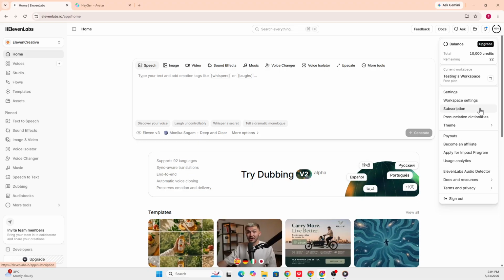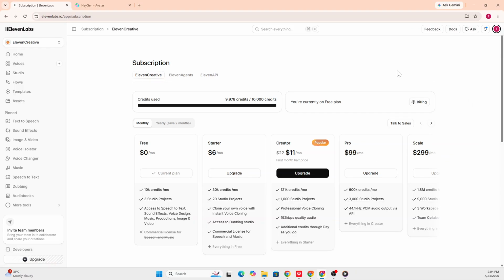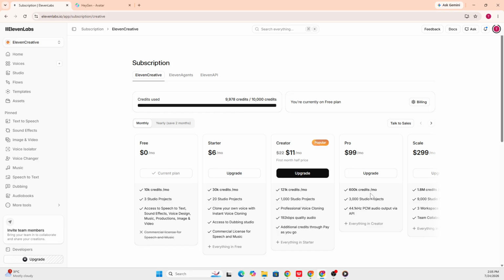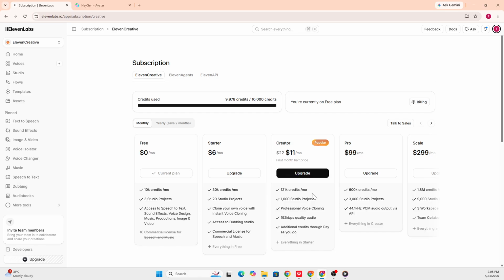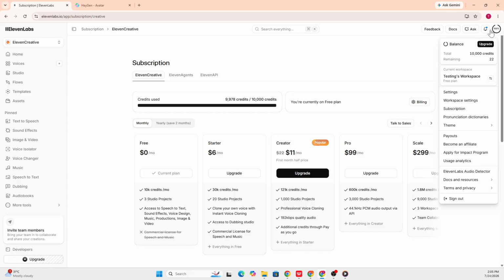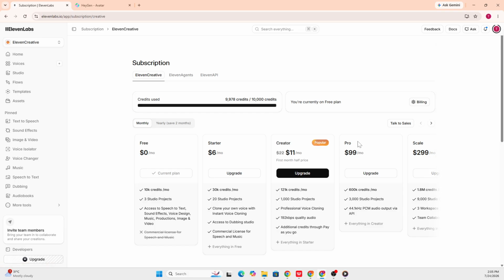How To Add More Credits On ElevenLabs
Learn how to **add more credits on 11 Labs** in this step-by-step tutorial. You'll learn how to access your subscription settings, compare available plans, upgrade to the Creator plan or higher, and purchase additional credits whenever your monthly balance runs low.

Video Chapters
00:00 - How to Add More Credits on 11 Labs
00:08 - Open Your Subscription Settings
00:23 - Compare Available Subscription Plans
00:40 - When You Need to Upgrade Your Plan
00:56 - Upgrade to the Creator Plan
01:12 - Purchase Additional Credits
01:28 - Manage Your Subscription
01:44 - Monitor Your Credit Balance
01:52 - Review the Credit Purchase Process
02:04 - Buy Extra Credits When Needed